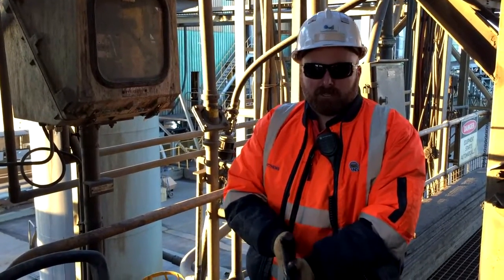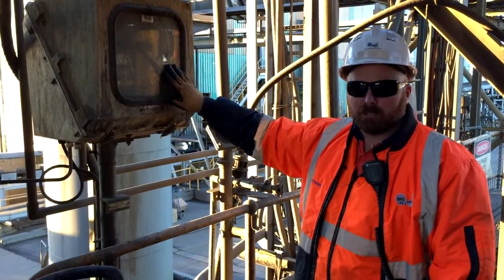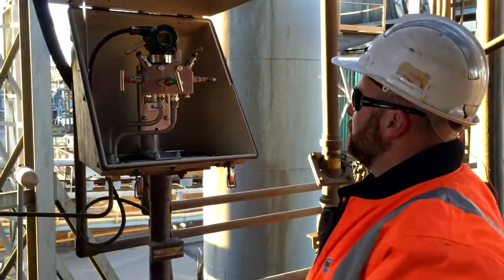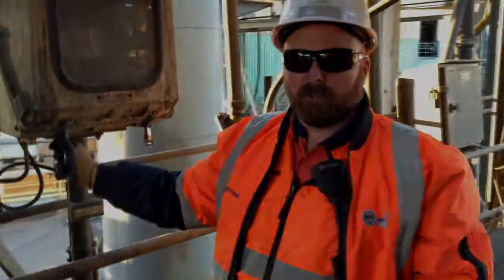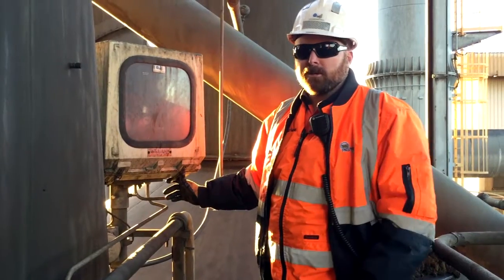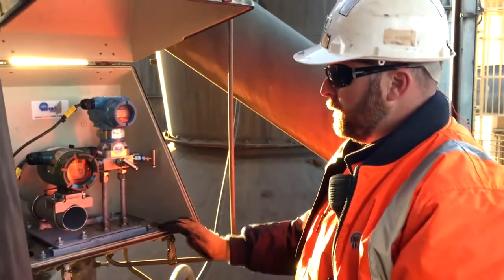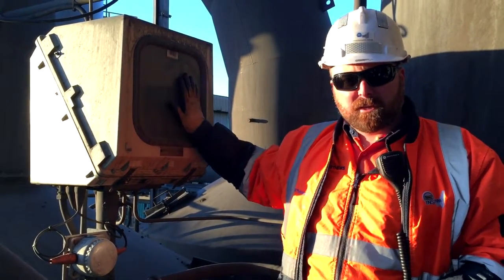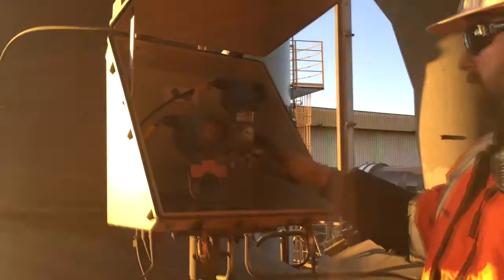Bulk Instrument Enclosures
Instrowest visit a two year old installation to view how the Bulk Type 500 instrument enclosure is standing up to the harsh conditions of a mineral processing plant.